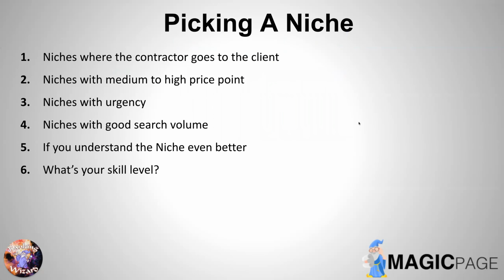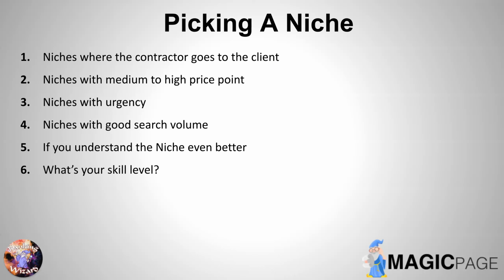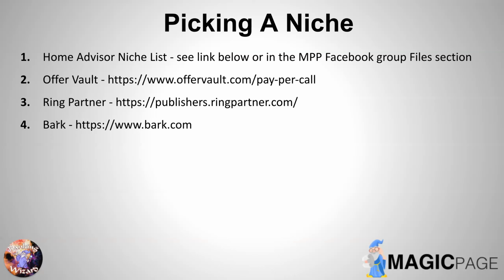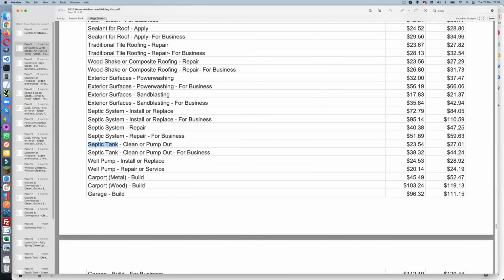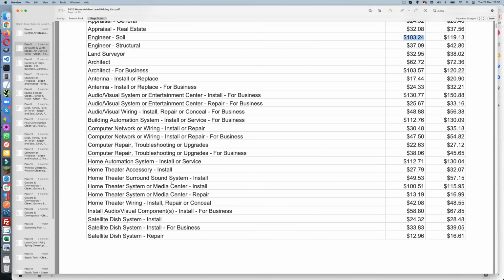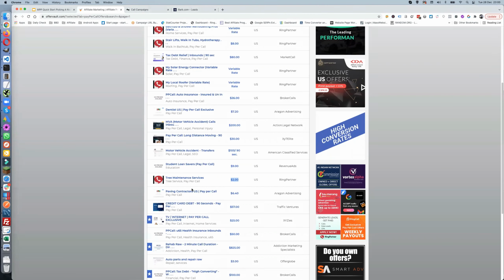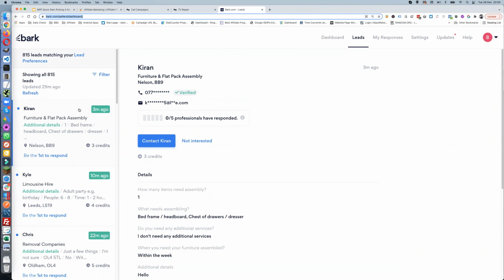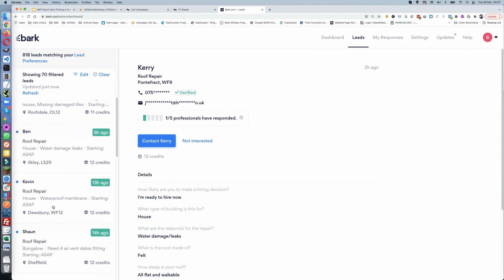Magic Page Plugin Training Step By Step - Picking A Profitable Lead Generation Niche 2022 Video 1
Magic Page Plugin Step By Step Picking A Profitable Lead Generation Niche 2022 Video 1
In this video I go over how I determine a niche that might be worth going after. In future videos I will look at how I further look at the niche to determine if it will be worth it.